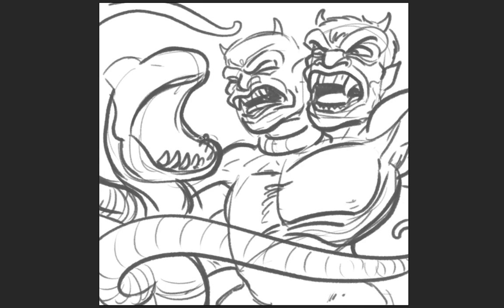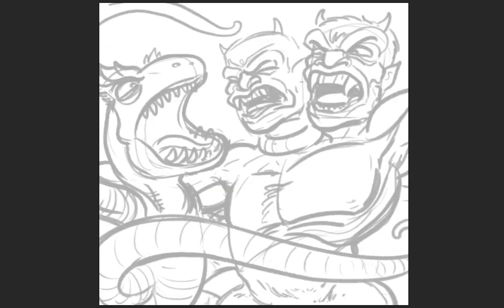Dada Hyena's Creature Show: Let's Draw Jack the Giant Killer!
Cheapjack copy or hidden gem? Today we get a double-dose of monster goodness with the Two-Headed Giant and Octopus-Serpent from 'Jack the Giant Killer'!

If you've enjoyed this video, please check out my comics and art books

​​If you wish to support my art or suggest subjects you would like me to draw, please consider becoming a patron

​The opening music is "Hit the Road Jack" by Ray Charles.